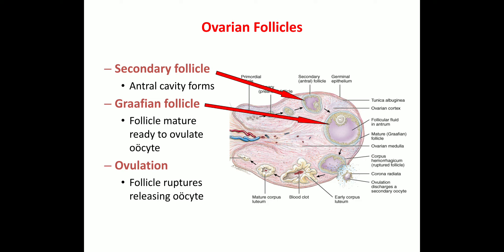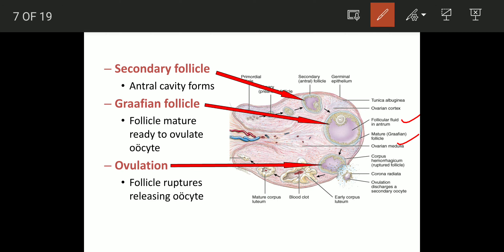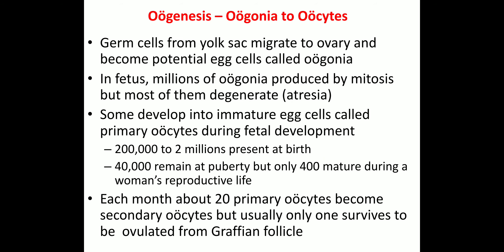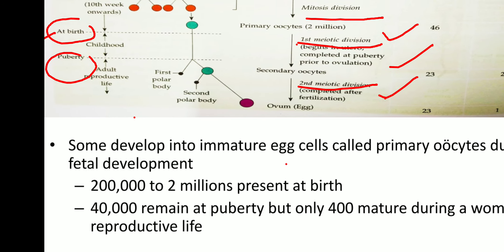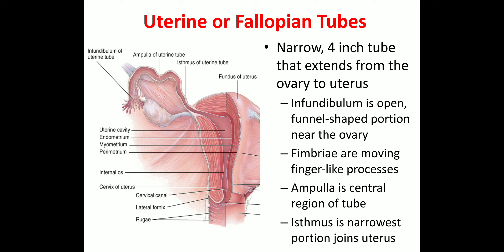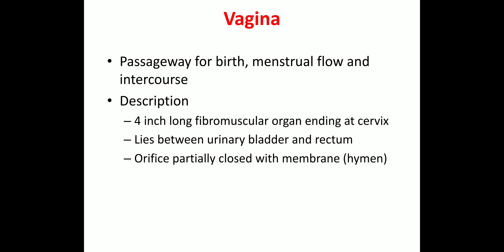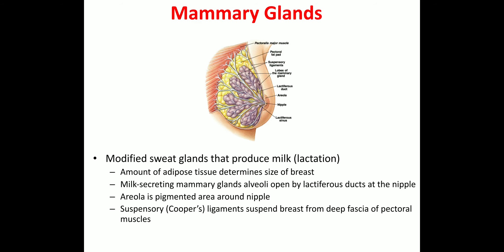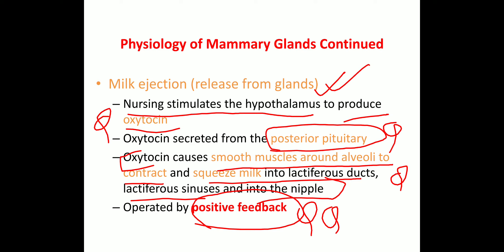Female ♀️ Reproductive System, Introduction, Oogenesis, Corpus luteum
Hi guys! This is Dr.Waqas A. Khan, MBBS, MD (VMMC & Safdarjung Hospital, Delhi) Physiology.

I'm Assistant Professor in Physiology in HBTMC & Cooper Hospital, Juhu, Mumbai.